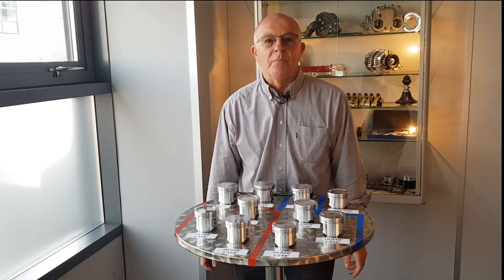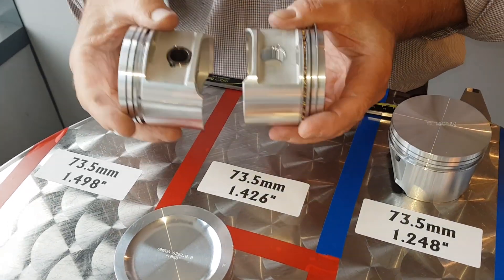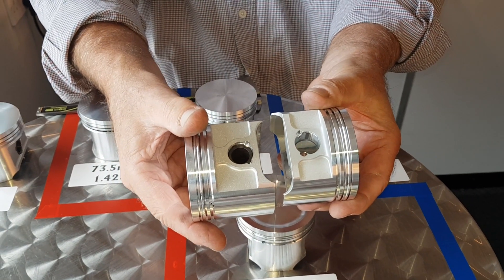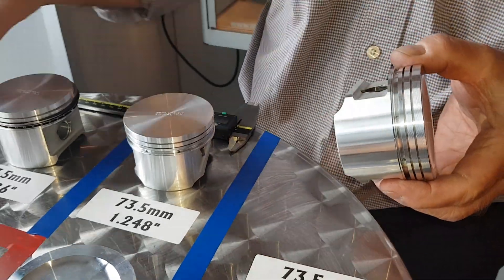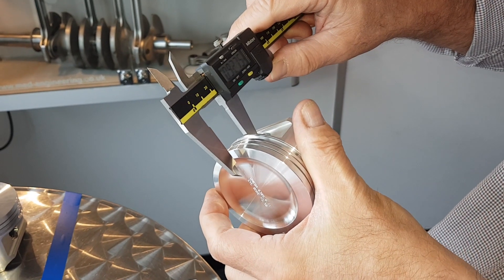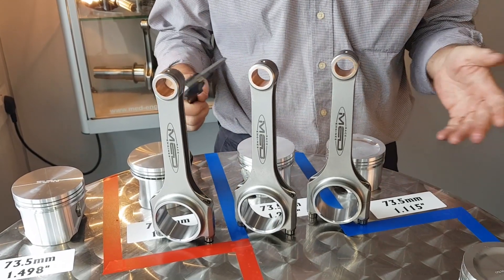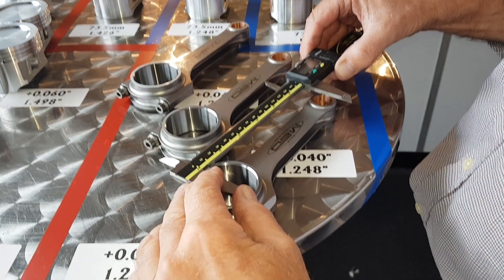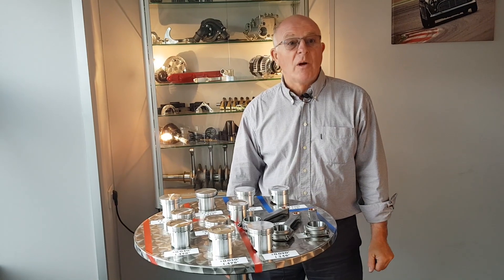Piston compression height explained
A quick look at the various Omega piston compression heights available from MED and how to see which one you need.